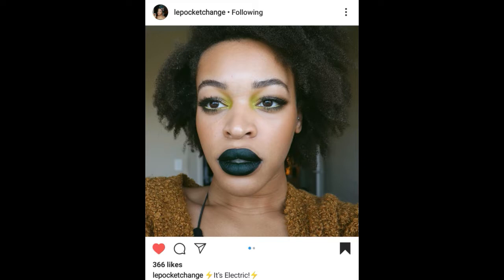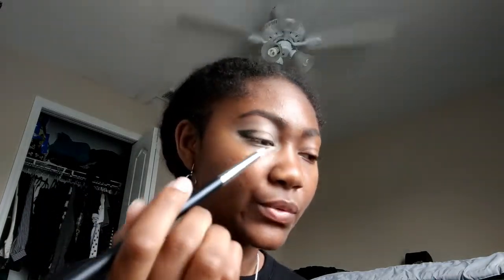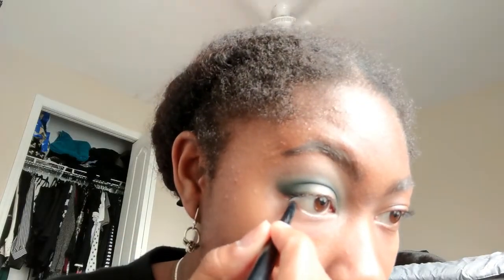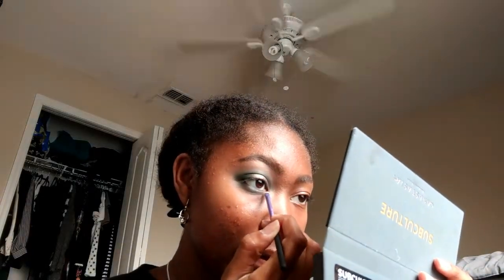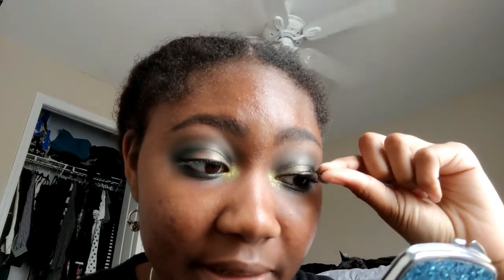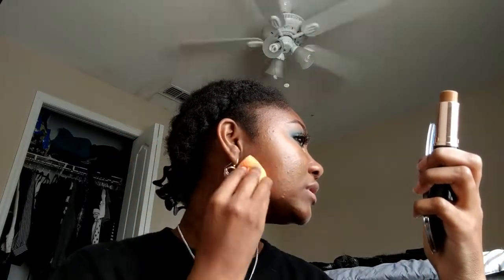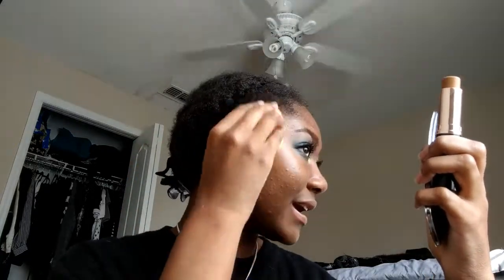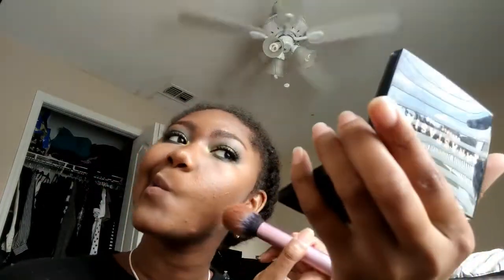simple green look tutorial || Beginner Friendly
Hey, what's up y'all?

I'm getting better at uploading regularly. Thanks for hanging out with me for 40+ mins, like whoa. I also really hope that this video helped and that my explanations were clear and concise. Hope to see y'all later on the internet!
LePocketChange's channel and IG